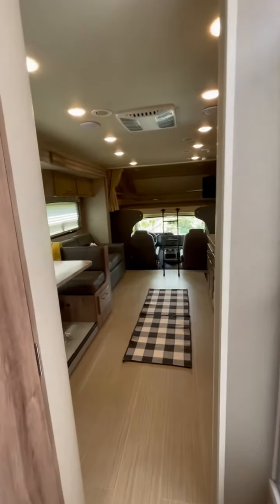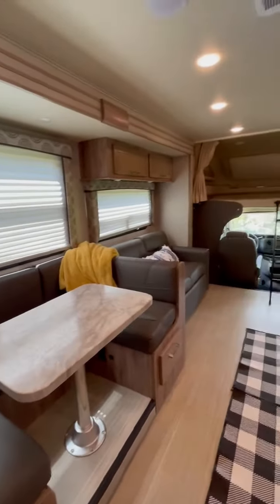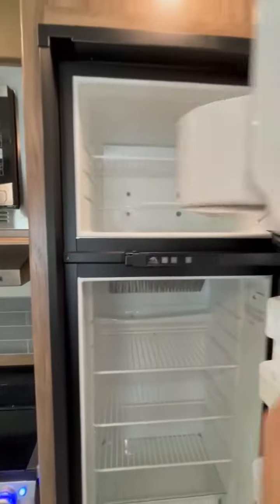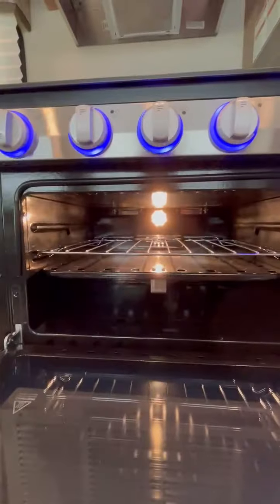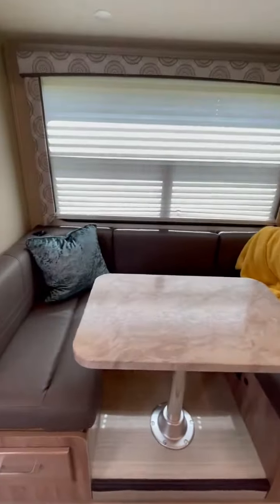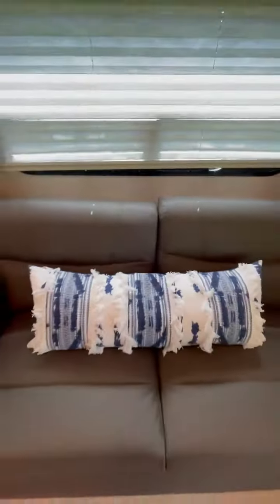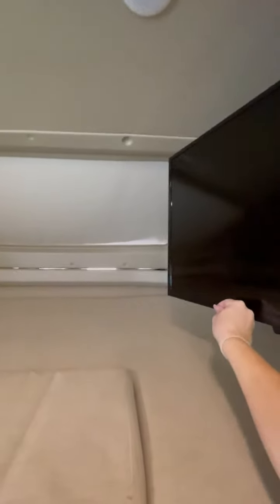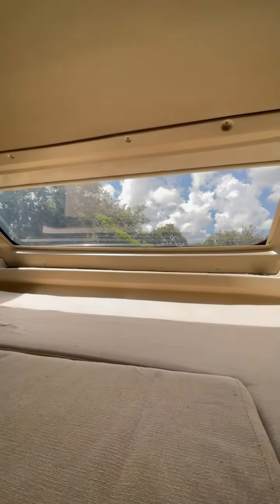2020 Entegra Coach ODYSSEY in Arcadia FL